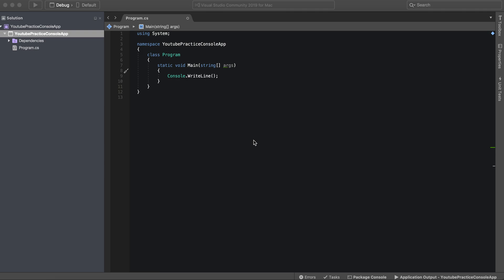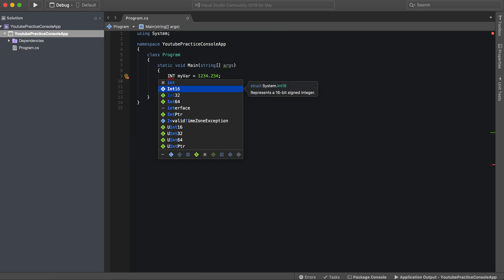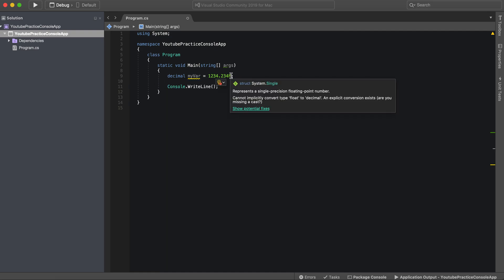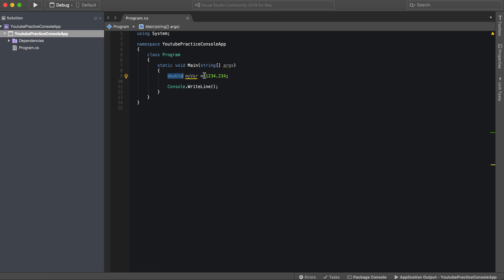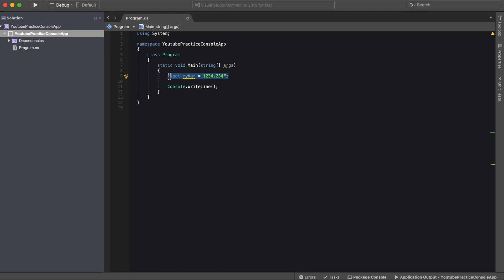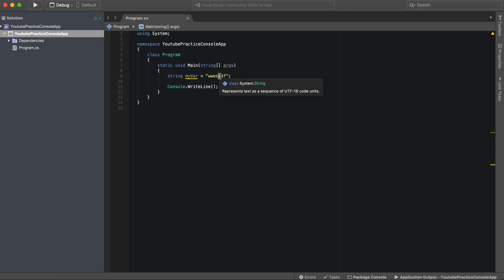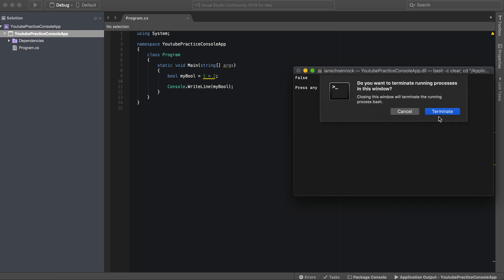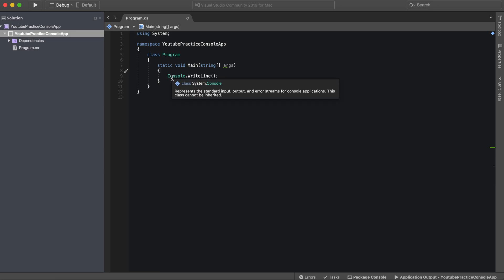C# Tutorial: Data Types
In this lesson I go over data types and how to use them.